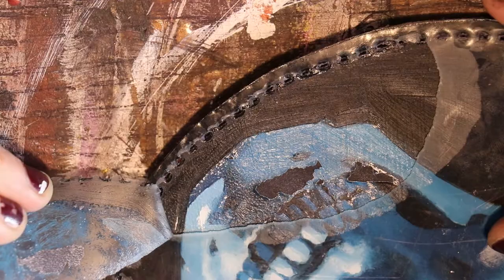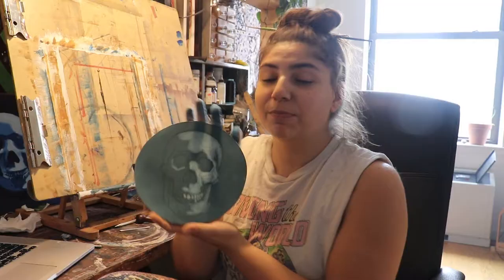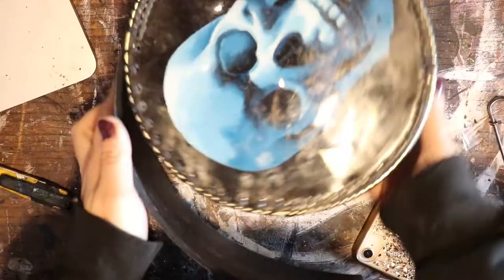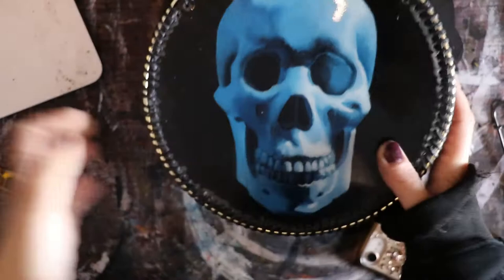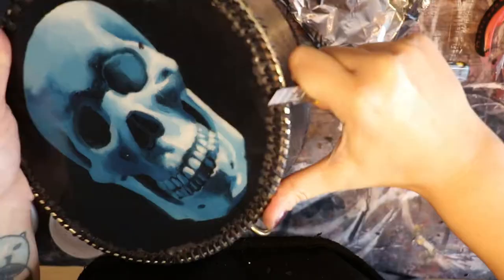Oil Painting on LEATHER?! Next level leather work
In this video, I paint a monochrome thalo blue skull on a circle canvas cut out untreated leather raw hide. Combining traditional leather working techniques with illusions of oil painting principles come together to create a very unique one of a kind artwork the owner will get to enjoy wearing to carry their most essential items. The diameter of the circle is 8" and purchase link can be found on my website. The face of the leather has been sealed with resin for optimal protection in the years to come. These bags can be worn as backpack, side bag, fanny pack or in their unique harness ways. Don't forget to add a whip to your order, which you can pair with bracelets to use as a flogger or paired with the choker used as a leash.